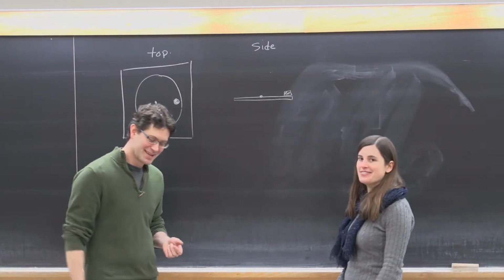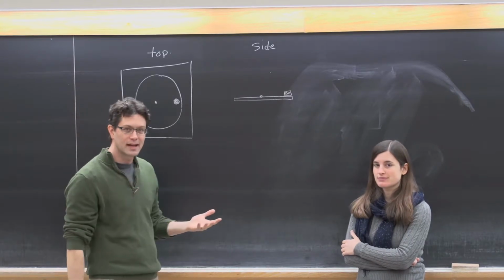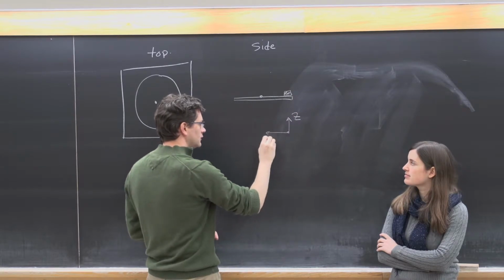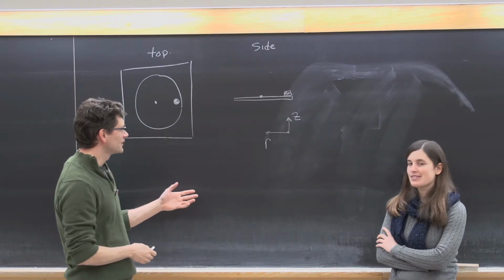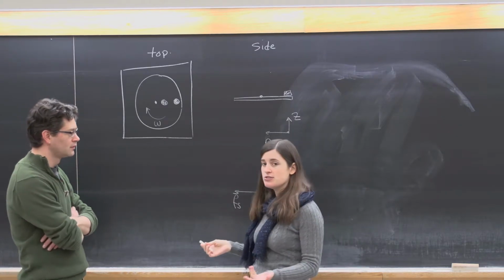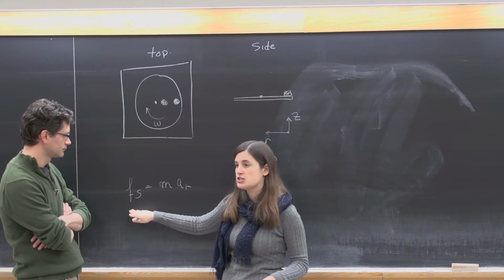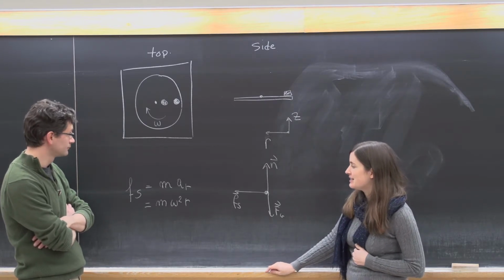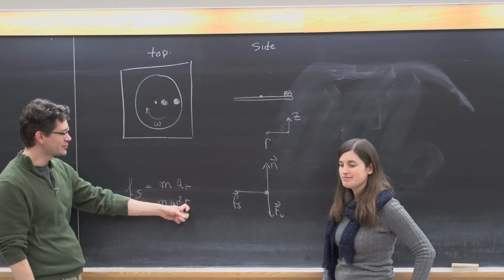Turntable Part 2